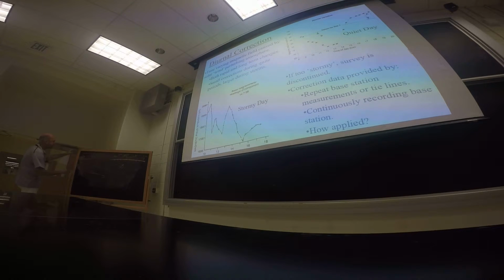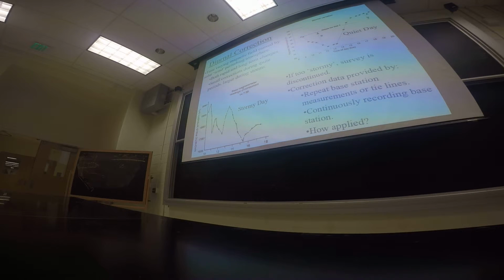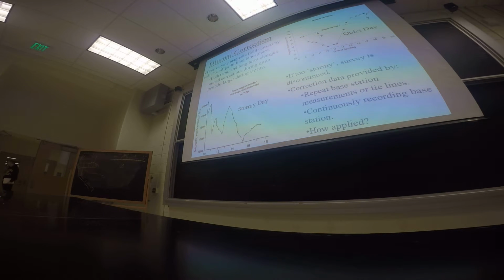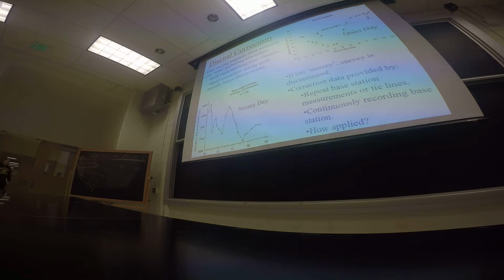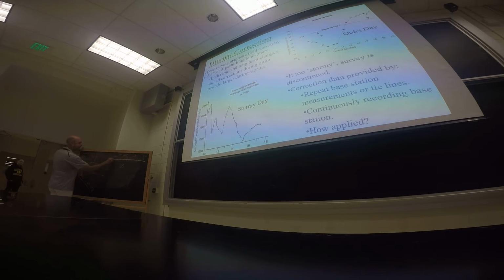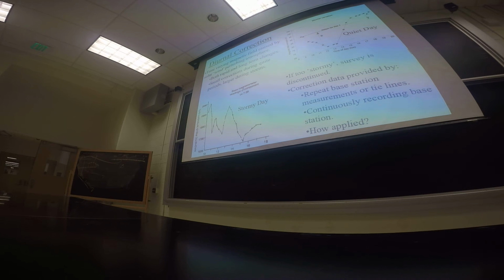Magnetics 7 of 7